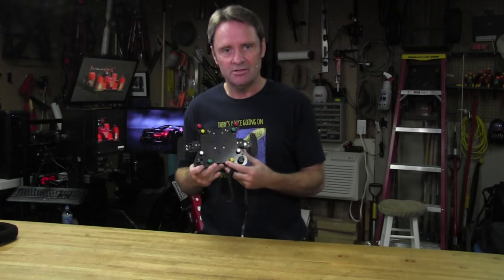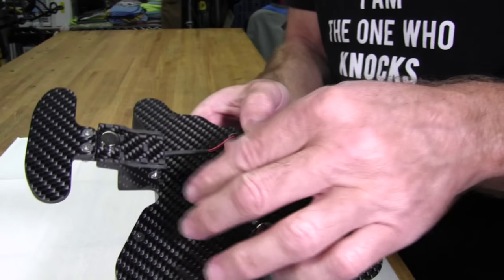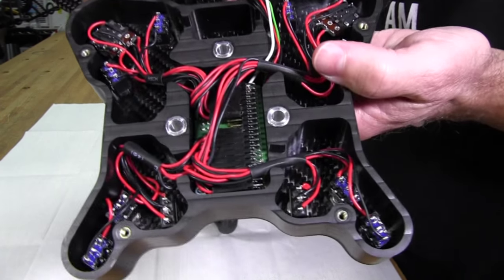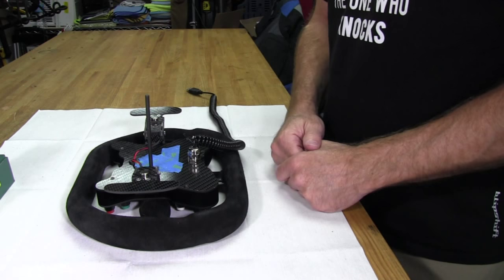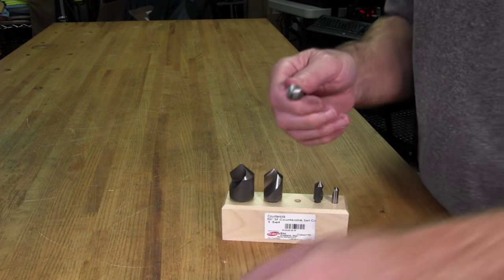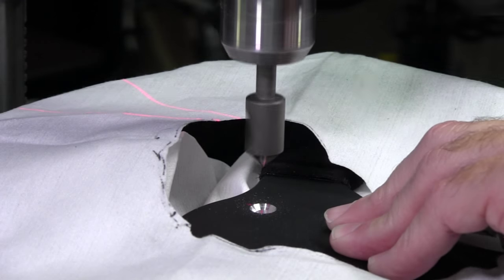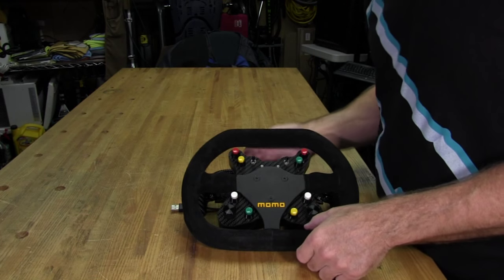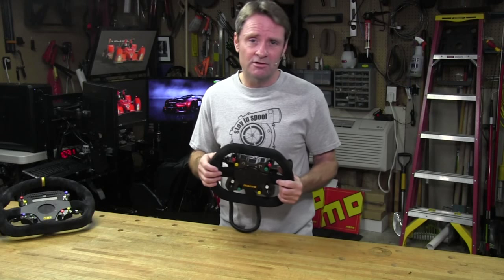Ascher Racing Button Plate Review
This is a really nice professional grade button plate. With the best shifters I have used to date. Look below for individual links to different segments of this review.